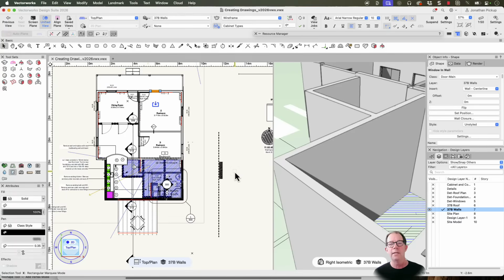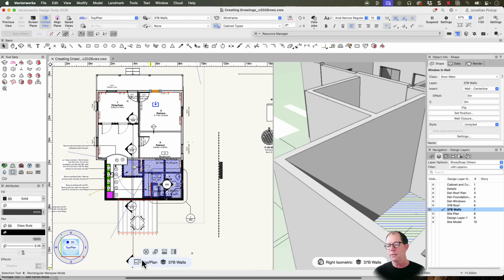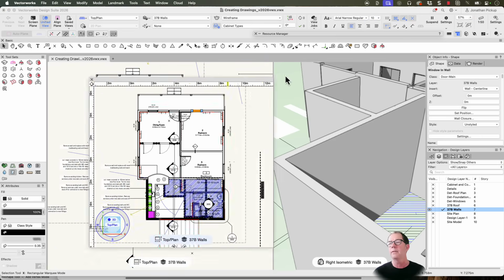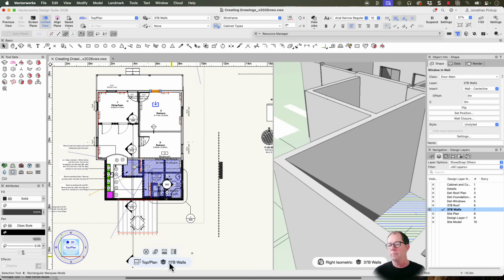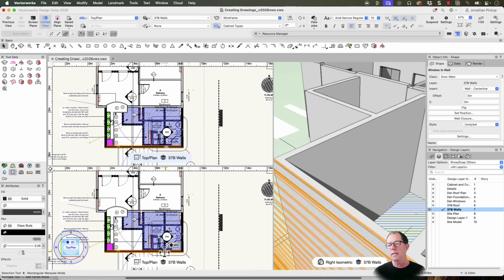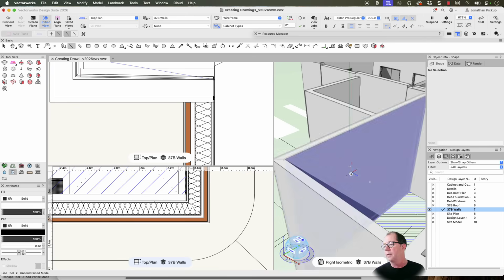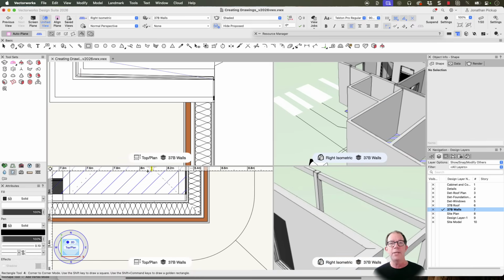Multiple View Panes in Vectorworks 2026